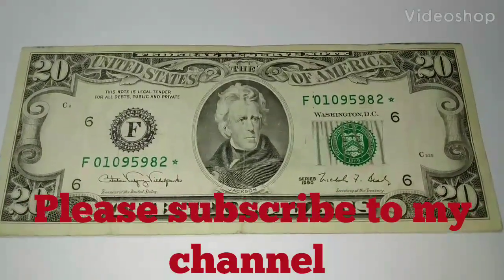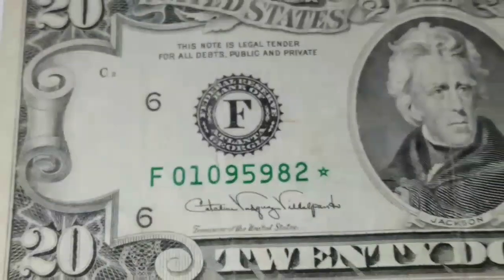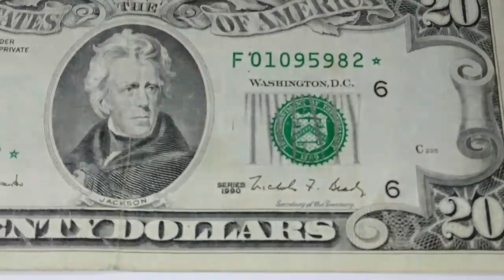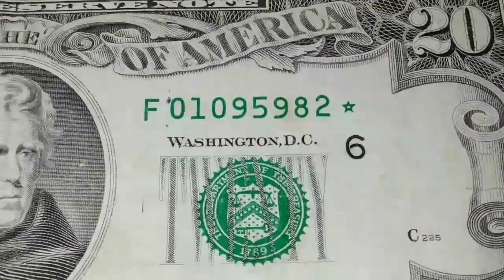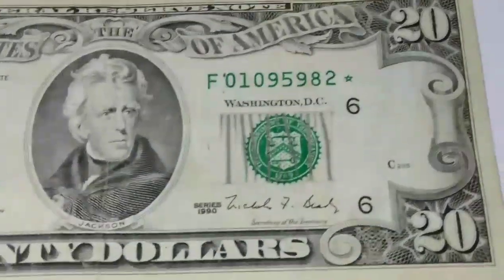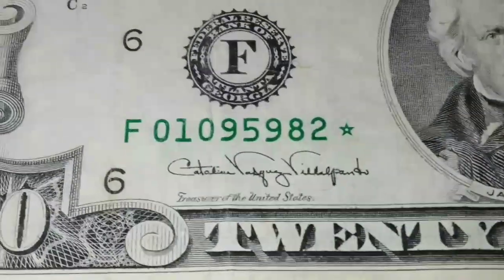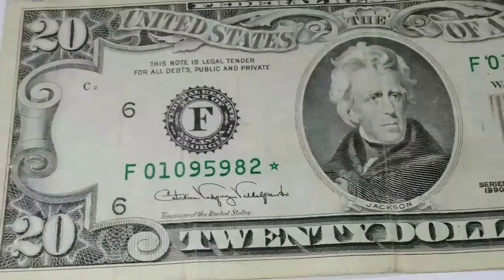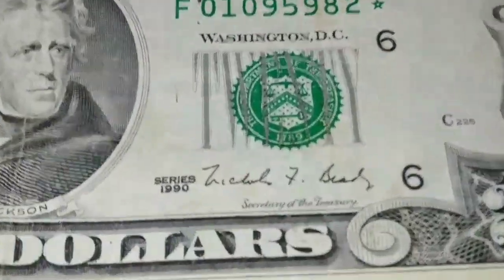Older style $20 Bill Star Note found in circulation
Very hard to find these older style Star Notes in circulation